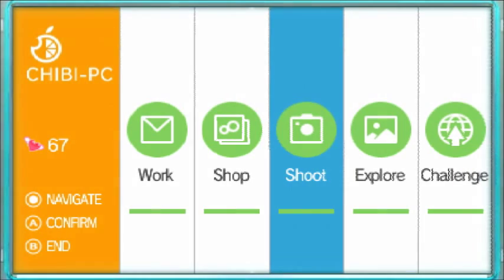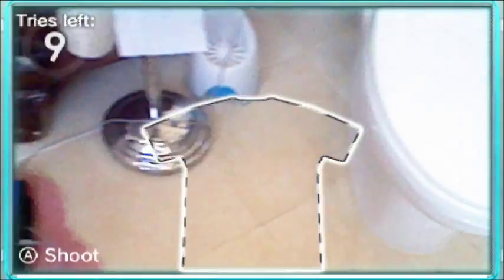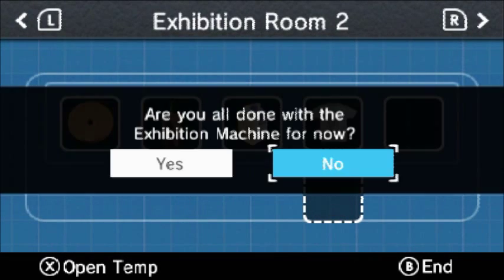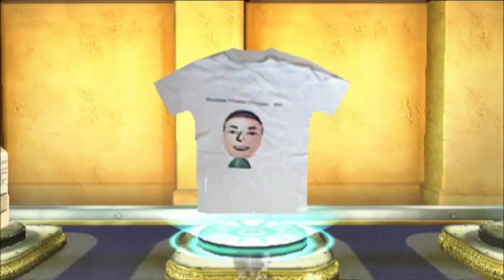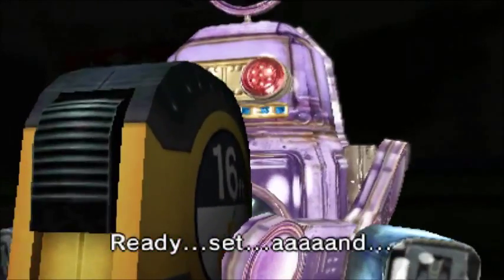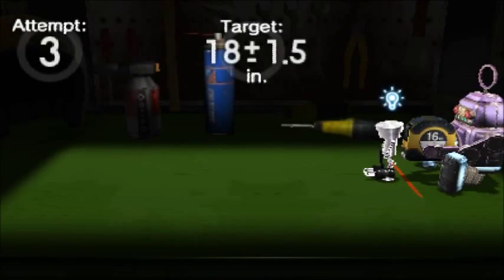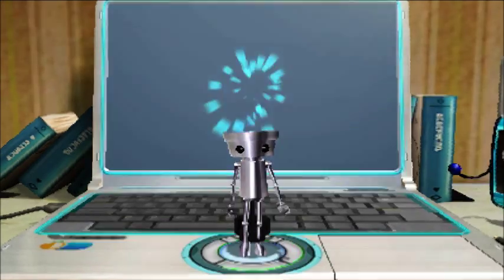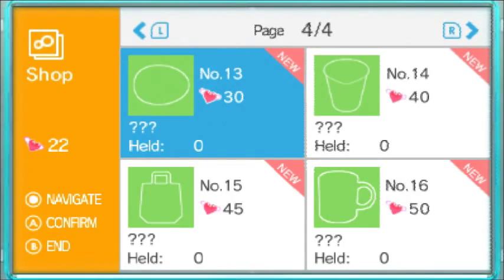StreetPass Princeton Let's Play Chibi Robo Photo Finder Episode 9 T Shirt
Come to our Bravely Default Meetup and RSVP!

Click on the link above to RSVP to our Pokemon/Professor Layton Event!

Brief Summary: We play Chibi-Robo Photo Finder!
We get our 9th exhibit a T-shirt!
What else happens? Watch and find out!
Visit our Animal Crossing town with this